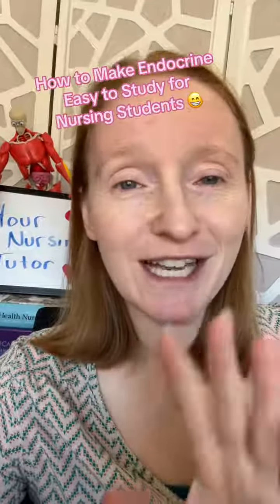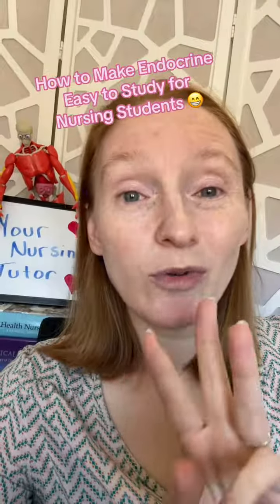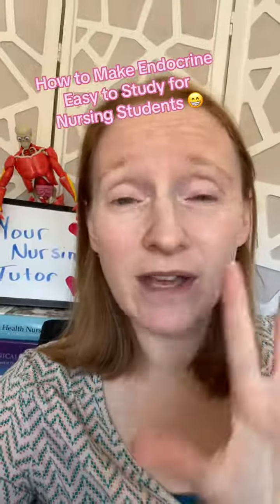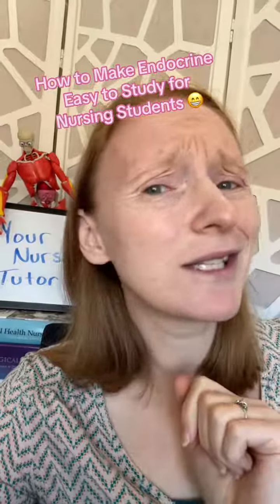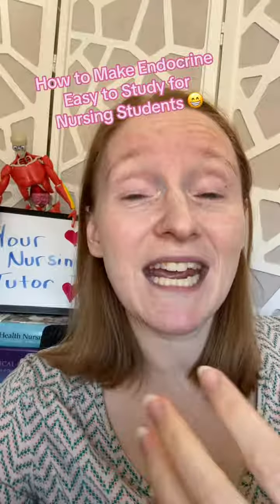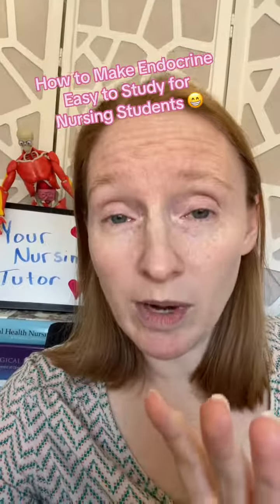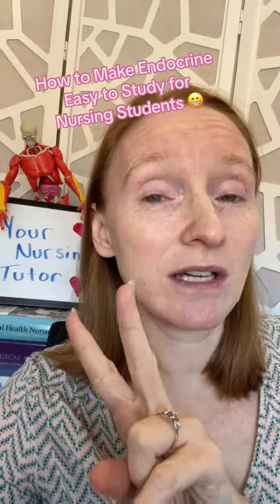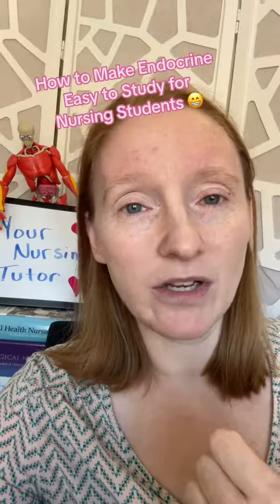Make studying endocrine disorders, simpler and easier with this one secret tip… And it’s a secret in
Make studying endocrine disorders, simpler and easier with this one secret tip… And it’s a secret in plain sight. I guarantee you that you have the chart you need in your MedSurg textbook.